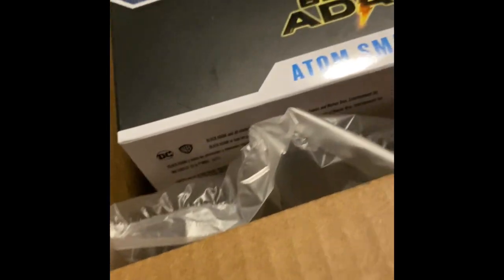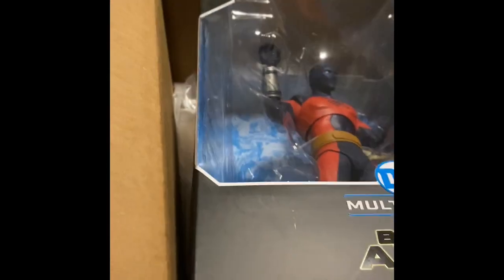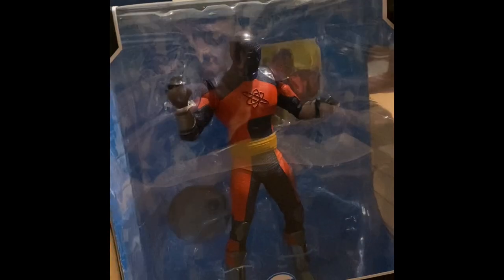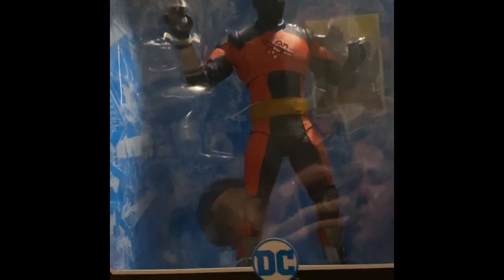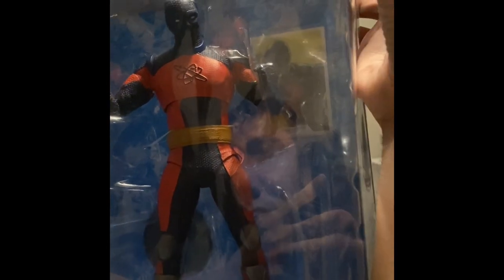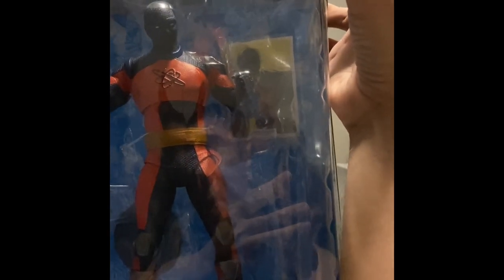Black Adam Movie Hawkman and Atom Smasher Megafig Action Figures Unboxing pt 2 McFarlane Toys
Unboxing my GameStop order of the Hawkman and Atom Smasher  Megafig from McFarlane Toys. Watch this before buying your action figures from GameStop.